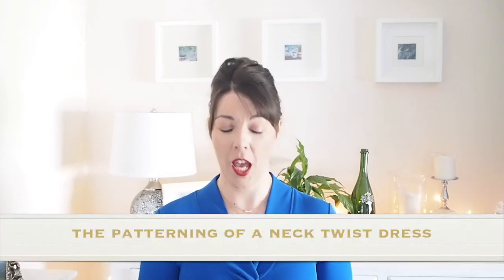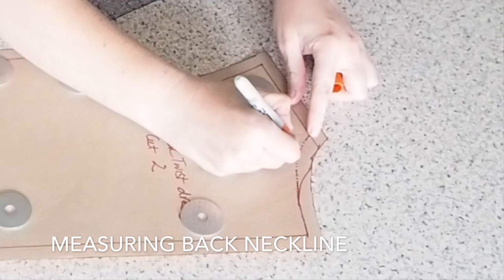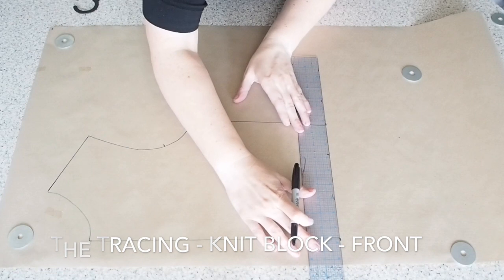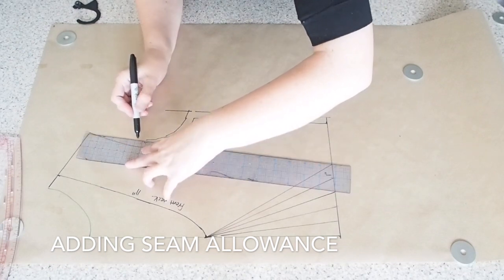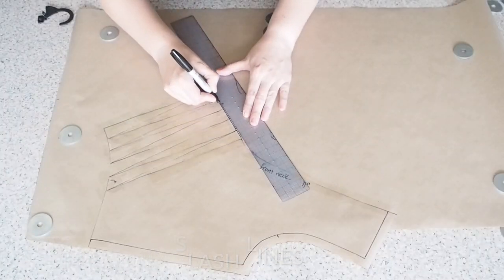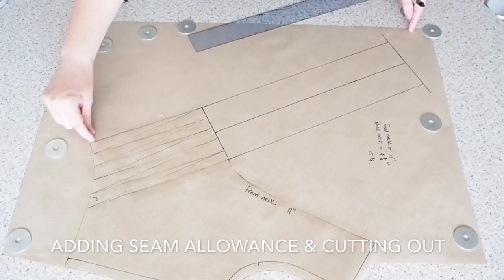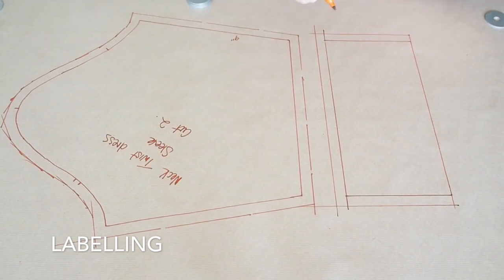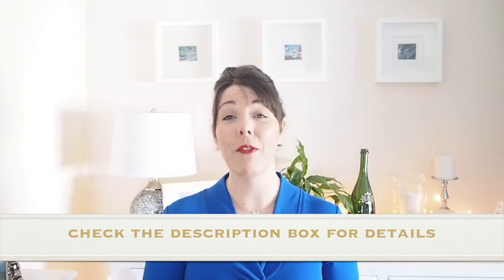The Patterning of my Neck Twist Dress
Hi Folks, In this weeks video I show how I drafted my "Twist Neck" dress. If you watched my April "Makes" video you will have seen version one of this pattern, the black one, I tweaked the design by changing the direction of my slash and spread lines, lowered the neck slightly and substituted the kimono sleeve for standard sleeve and finally added the cuff detail. I love how this has turned out and bonus as this is a design for stretch/knit fabric, its super comfy👍👌👍Please note I am strictly an amateur at this patterning business and just showing you guys what worked for me as I learn. I hope you enjoy. Susanne💕

Fabric - this is a scuba crepe from my stash, unfortunately I can't remember where I purchased this one.